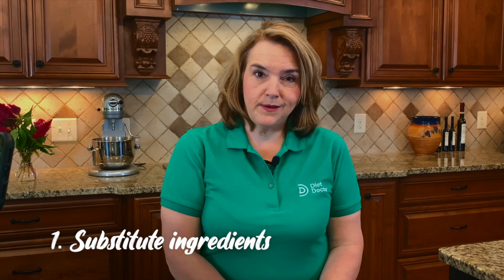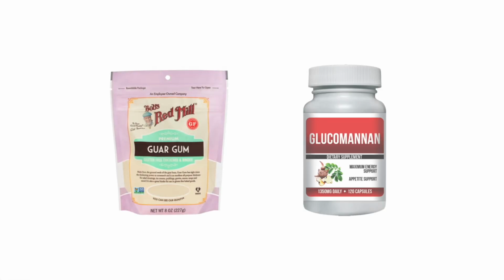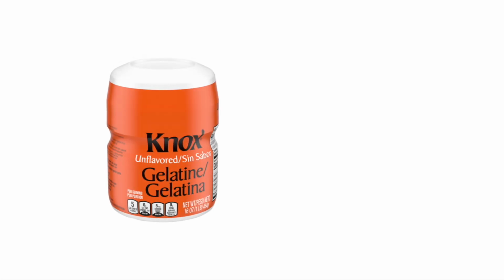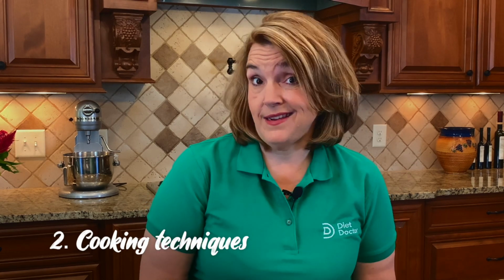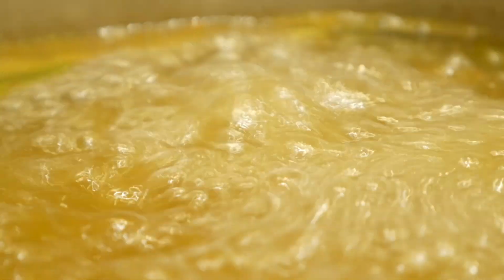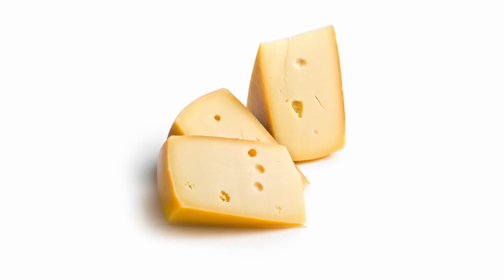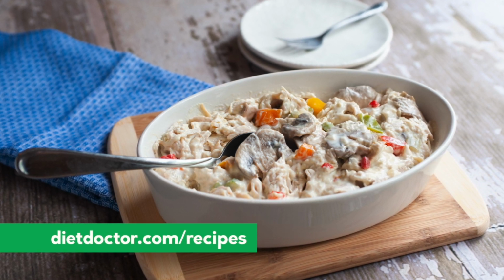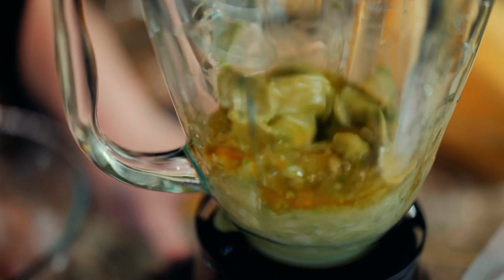How to thicken keto recipes without flour or cornstarch — Diet Doctor Explores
You may be used to using flour or cornstarch to thicken sauces, soups, stews, gravies, or casseroles. In this week’s episode we’ll show you how to use alternative ingredients and cooking methods to thicken up concoctions — without piling on unwanted added carbs.

To find sample recipes, check out this comprehensive guide to thickening low-carb or keto recipes

About us:
DietDoctor.com is the world's number one low-carb site. Follow us for delicious recipes, meal plans and tools to make your low-carb and keto lifestyle simple. But this YouTube channel does not contain all our videos!